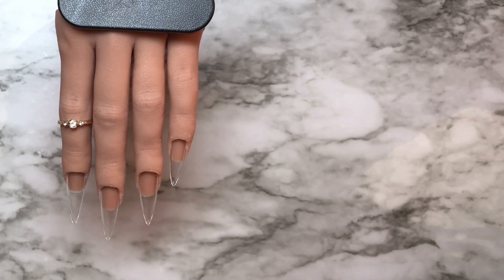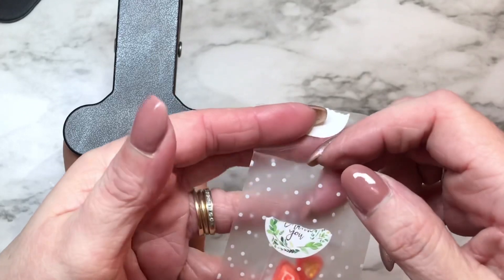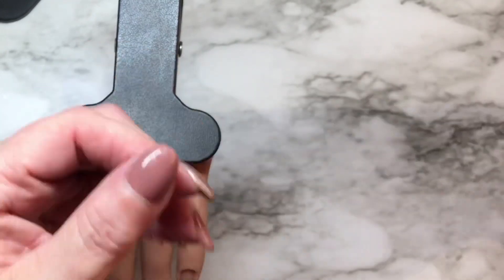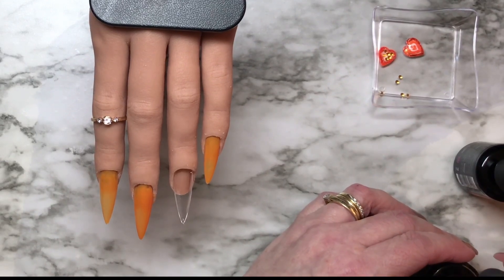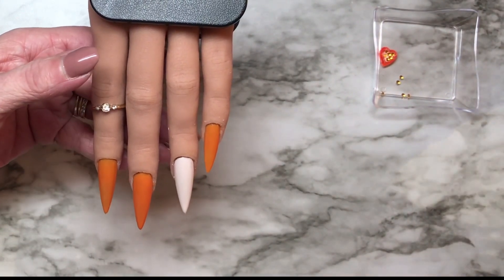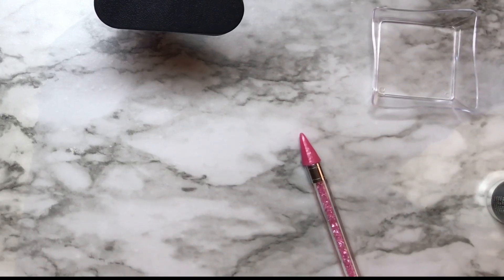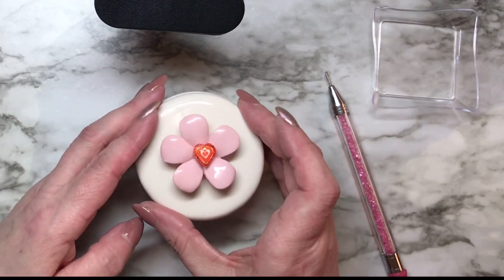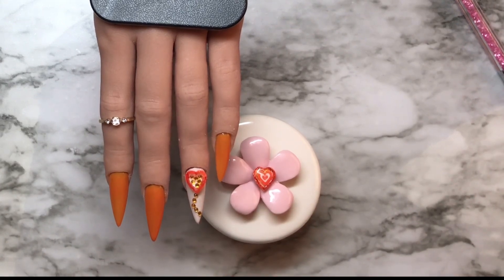Cute heart mani using a charm from Viola Brown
Heart Charms from Viola
Her YouTube link

Madam Glam - Cowardly Lion and Lil Toto

Venalisa No Wipe Topcoat

Naio Nails - Urban Graffiti Loud and Clear Acrygel

I will try my very best to upload Monday, Wednesday and Saturday on a regular basis and extra uploads from time to time. I read and reply to all your lovely comments and welcome feedback on how I can improve or ideas for future videos.  I hope you enjoy my content and come back often.

Michelle15 at MVP Nail Designs